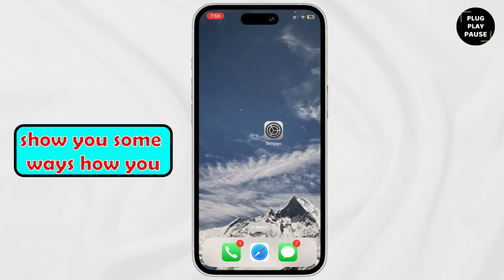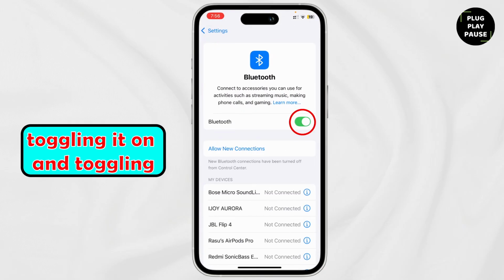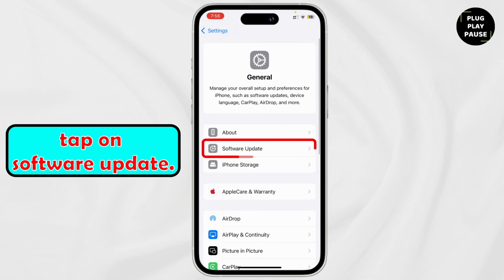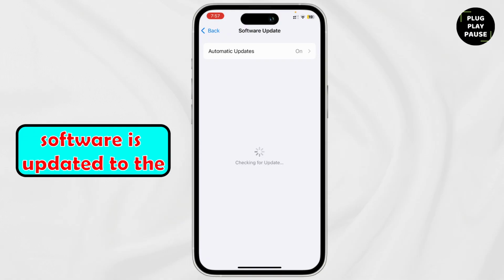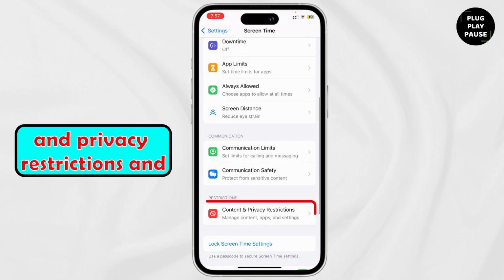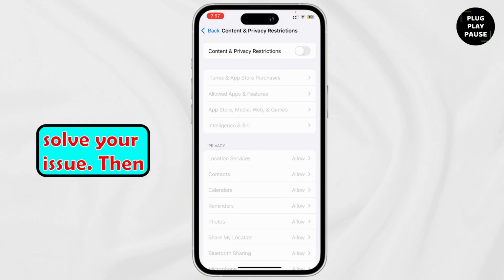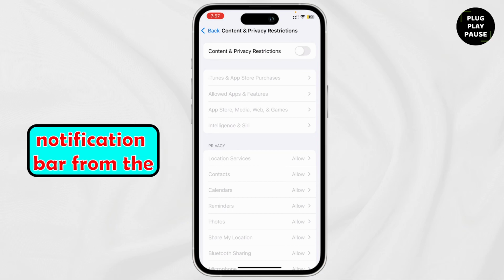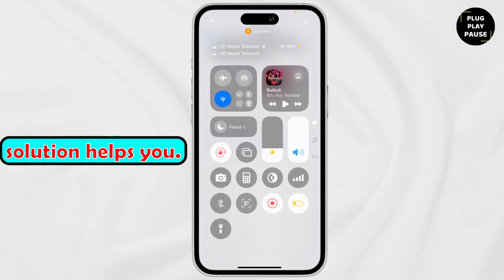How to fix Bluetooth unavailable on iPhone ?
Hello Guys,

Welcome to our essential guide on "How to Fix Bluetooth Unavailable on iPhone"! If the Bluetooth toggle is grayed out and you can't connect to any of your devices, this video is for you. We'll walk you through a series of effective troubleshooting steps to resolve this common and frustrating issue. From simple fixes like restarting your iPhone and toggling Airplane Mode, to more advanced solutions like resetting network settings or checking for iOS updates, we'll cover everything you need to get your Bluetooth functionality back. Learn how to diagnose the problem and determine whether it's a software glitch or a potential hardware issue that requires Apple Support.

In this video, we will show:
Common fixes for Bluetooth unavailable on iPhone
How to troubleshoot a grayed-out Bluetooth toggle
Steps to resolve iPhone Bluetooth connectivity problems
When to reset network settings for Bluetooth issues
How to check for a potential hardware problem